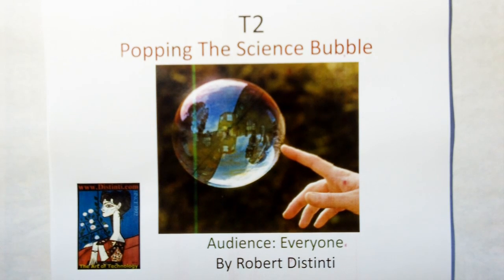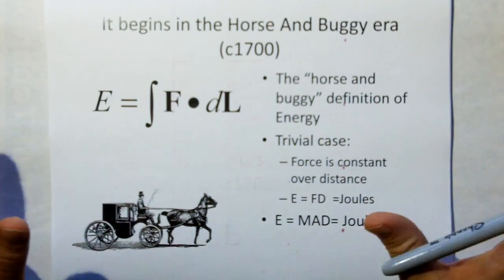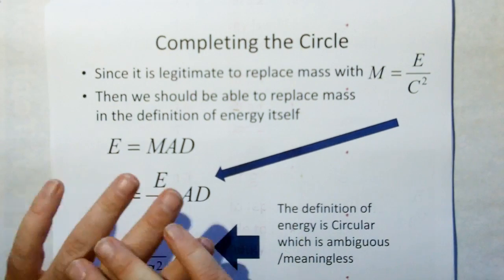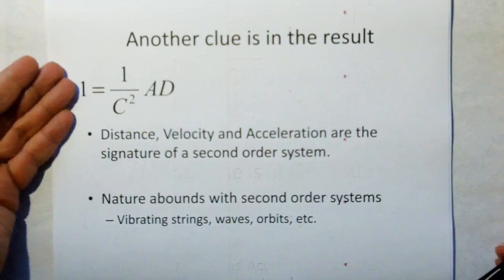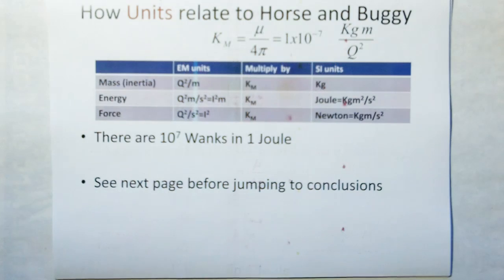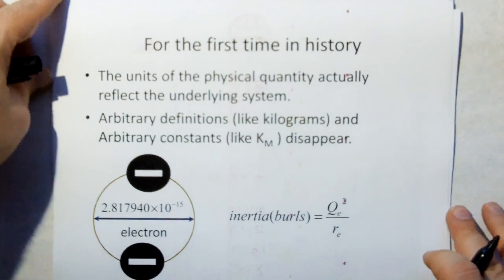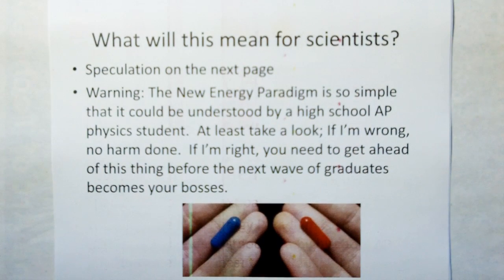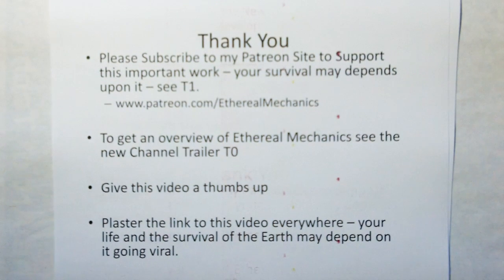T2: Popping the Science Bubble (revised)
Distinti shows that Scientific progress is stalled by a 300 year old circular definition.  After correcting the deficiency, solving the unified field theory is child's play.